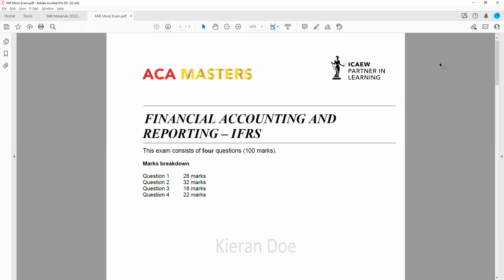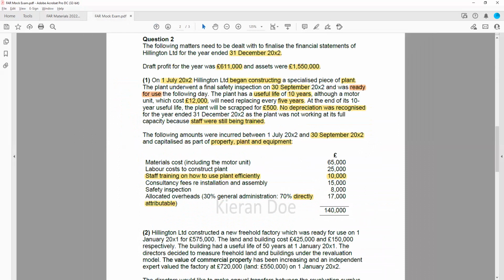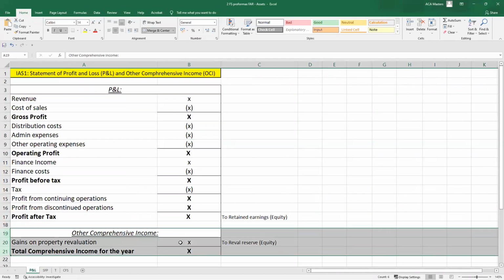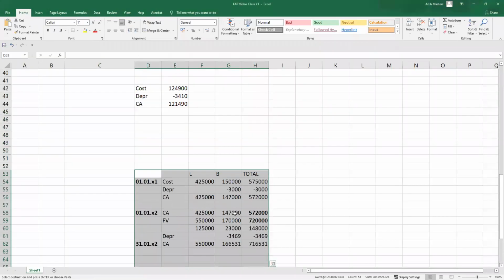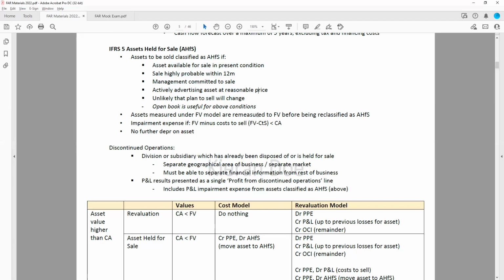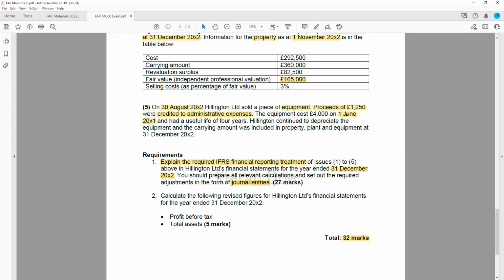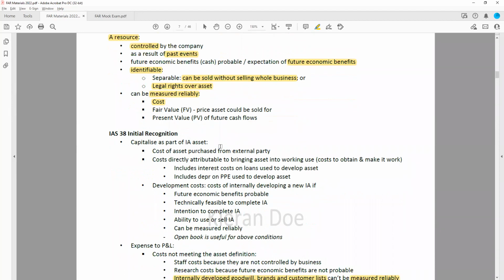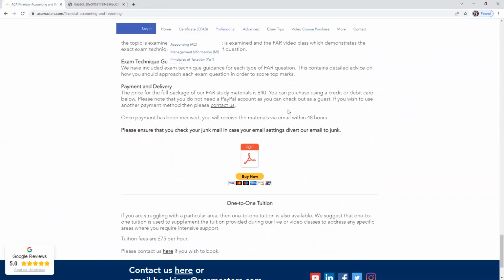How to Pass the ICAEW ACA Financial Accounting and Reporting (FAR) Exam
How to pass the ICAEW ACA Financial Accounting and Reporting (FAR) exam with our prize-winning Senior ACA Tutor Kieran Doe.

Timestamps:
0:00 - Intro to FAR assets and exam technique
11:31 - Capitalisation
43:32 - Revaluation
1:20:23 - Impairment
1:38:33 - Assets Held for Sale
2:06:18 - Disposal
2:26:52 - Intangible Assets
2:46:18 - How to learn the FAR content and master your exam technique
2:57:42 - Other FREE content!